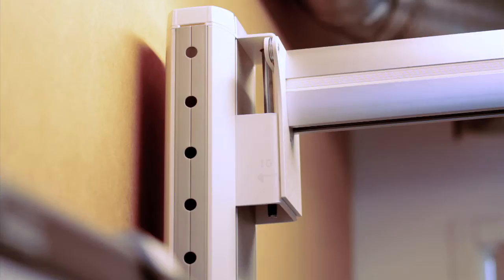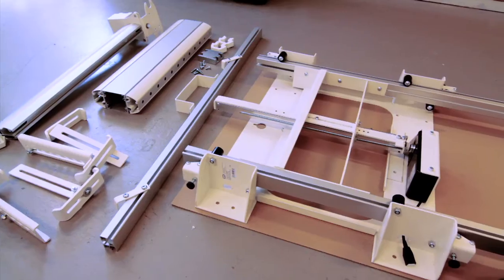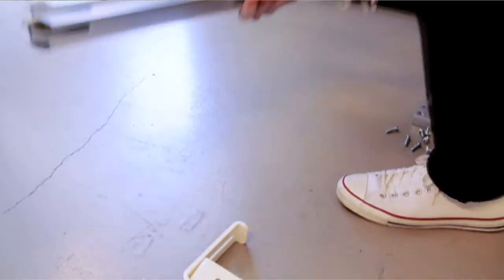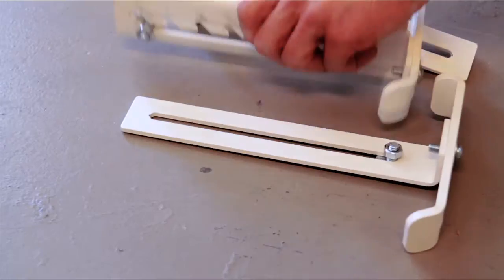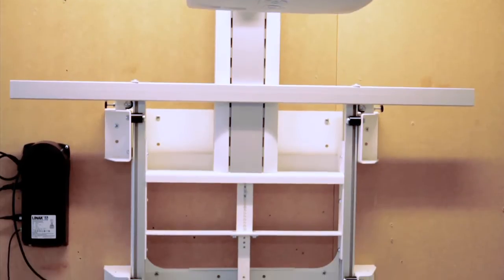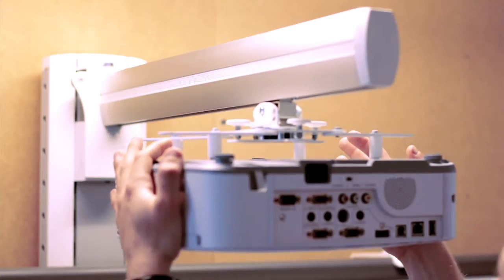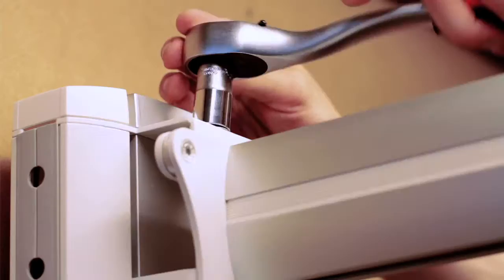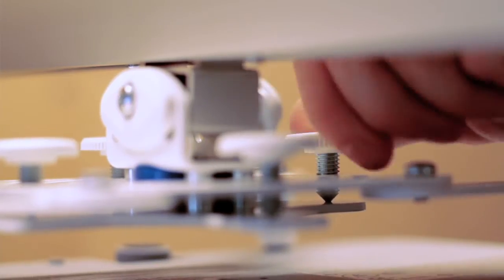SMS Projector Short Throw Wall Motorized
A light and attractive version of our wall bracket with push-button height adjustment. The motor is now elegantly concealed behind the board, and a newly designed wall fitting replaces the floor fitting, freeing floor space and providing easy access to the bracket for all users.

Installation time has been significantly reduced by the use of premounted components.